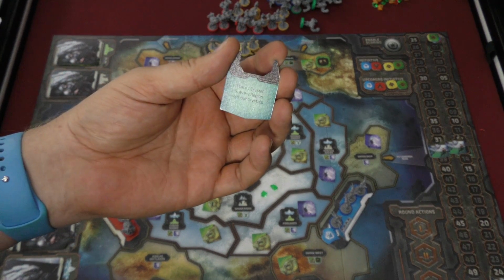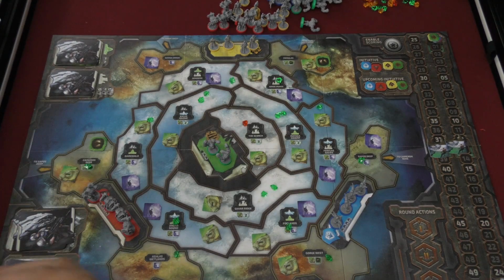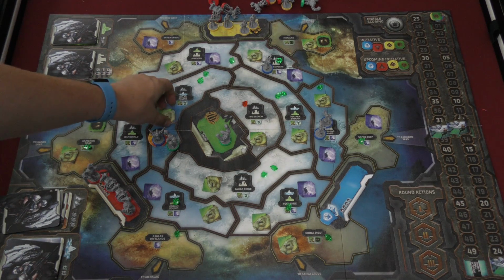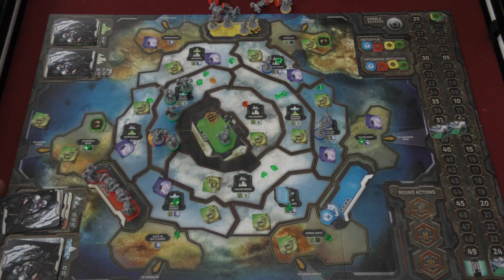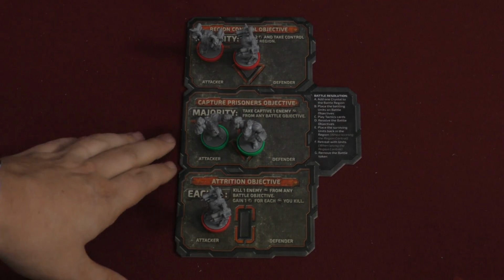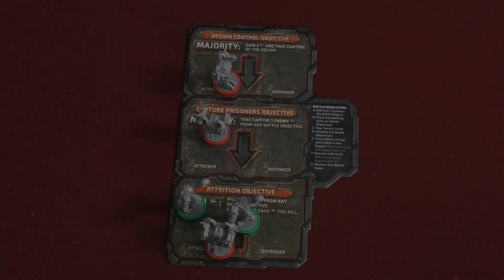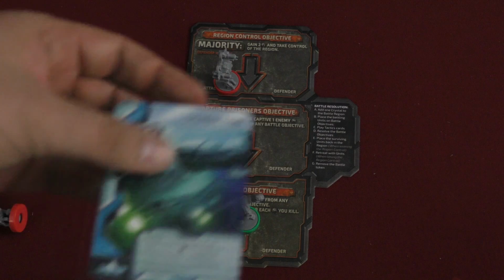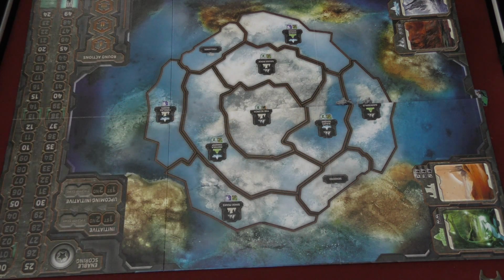Cry Havoc Review with Tom Vasel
Tom Vasel takes a look at Cry Havoc from Portal Games!

00:00 - Introduction
01:12 - Game overview
11:54 - Final thoughts